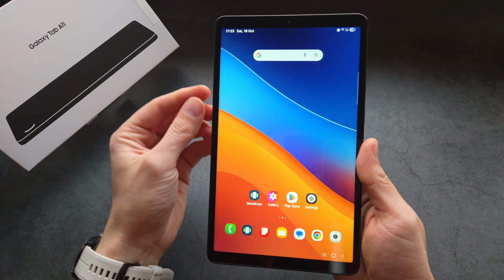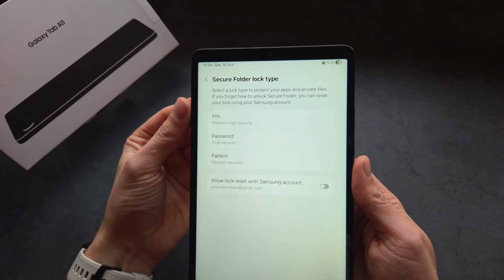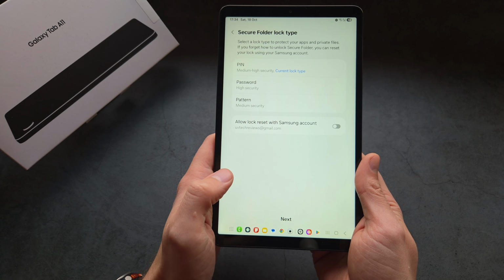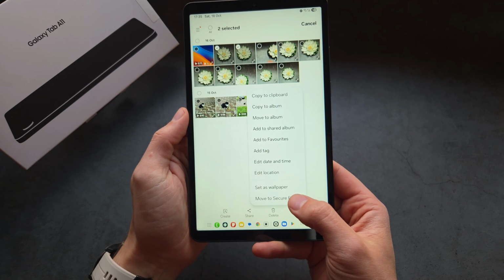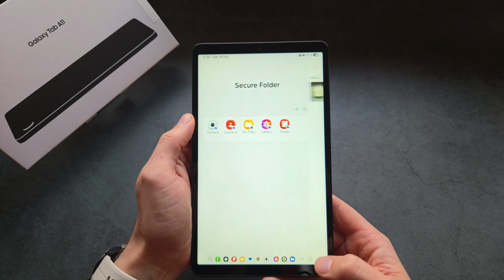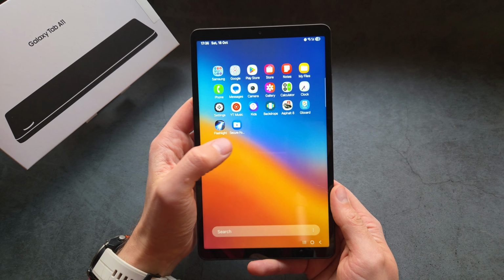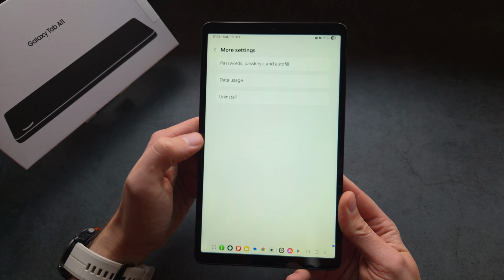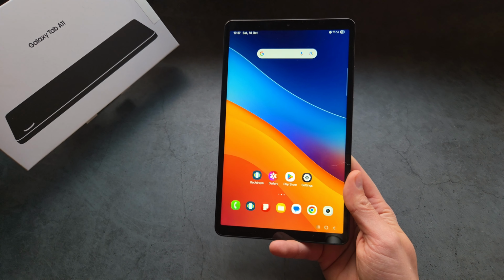How to SETUP & Use Secure Folder on Samsung Galaxy Tab A11 / A11+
Samsung Galaxy Tab a11 secure folder setup and how to use a secure folder and how to transfer the files to the secure folder